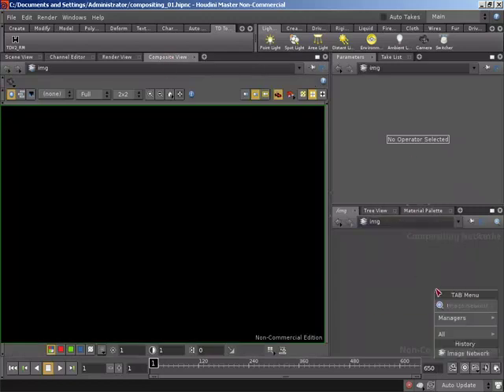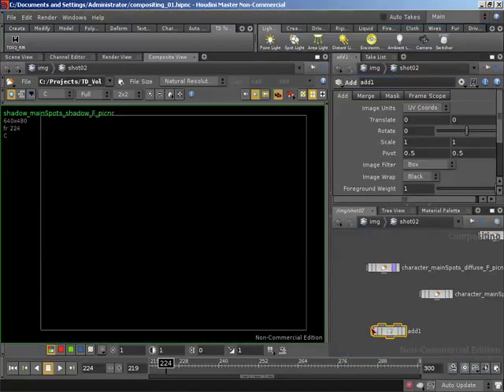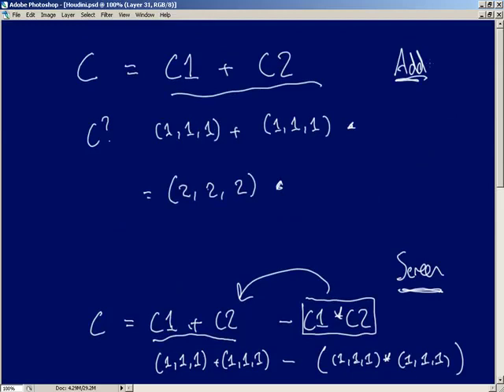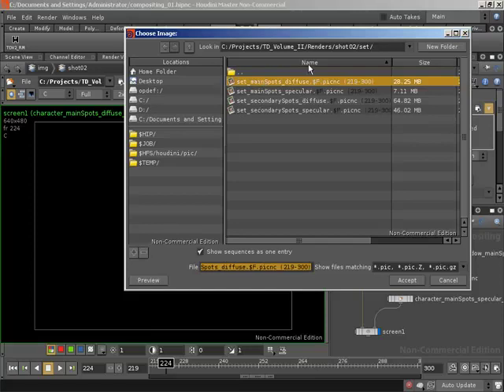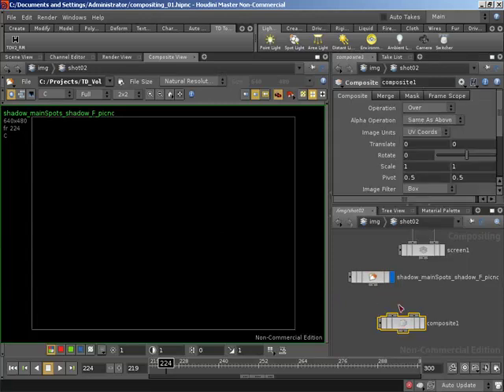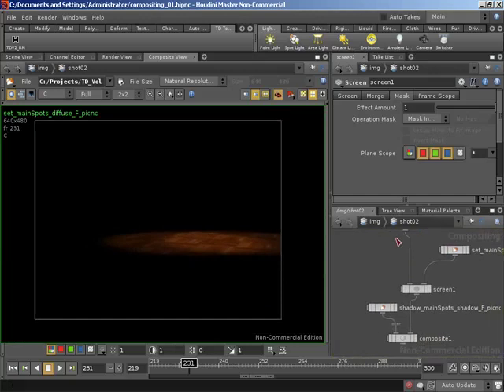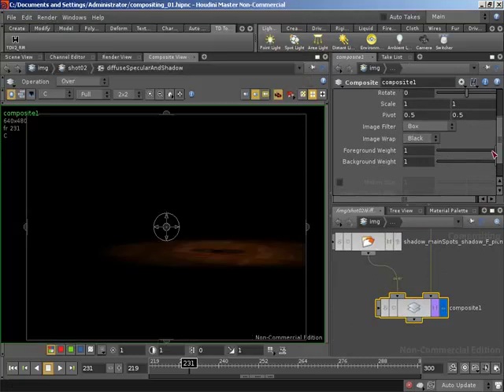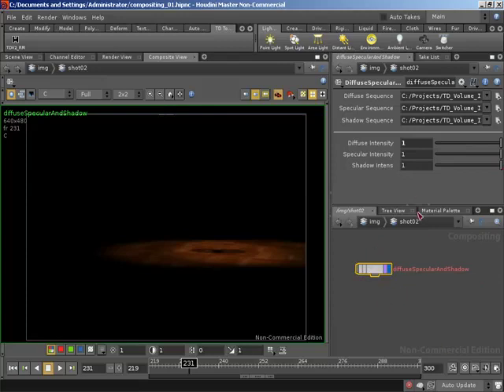70 vol2 diffusespecshadow passes